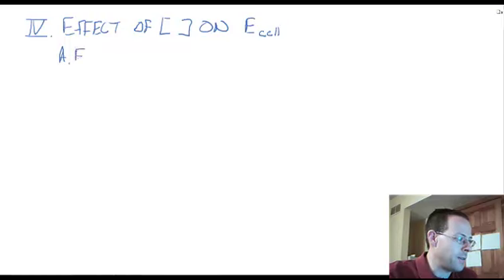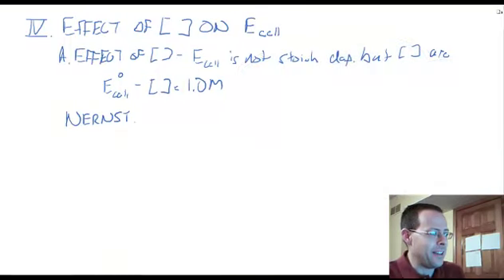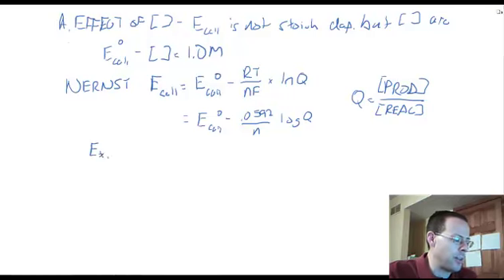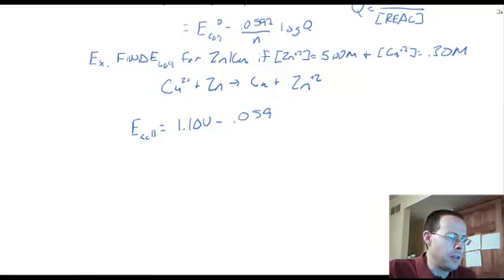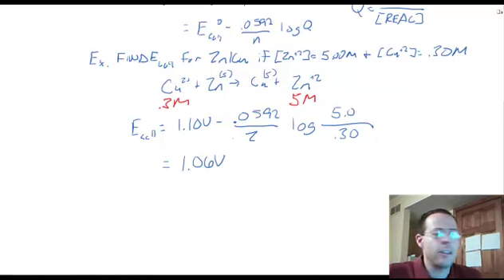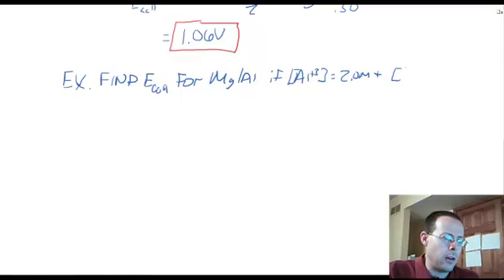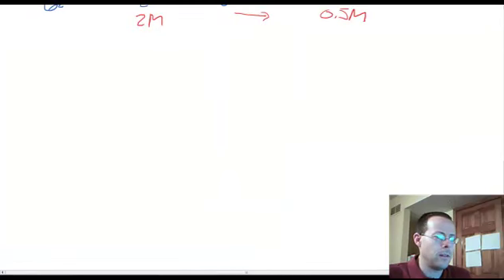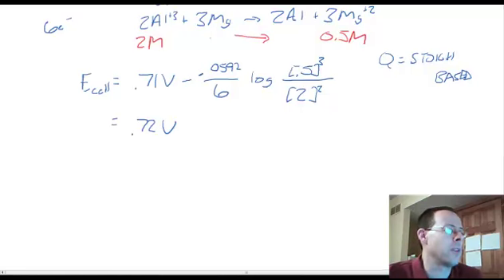Nernst Equation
How to calculate voltage when the cell in not at standard conditions.